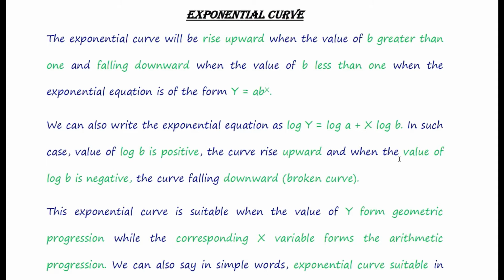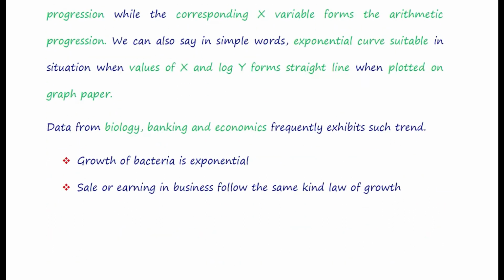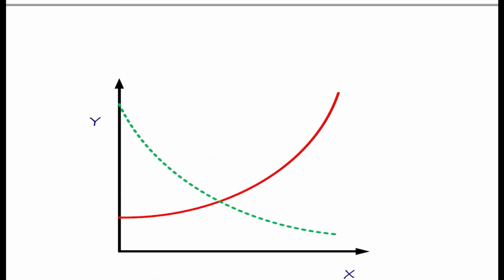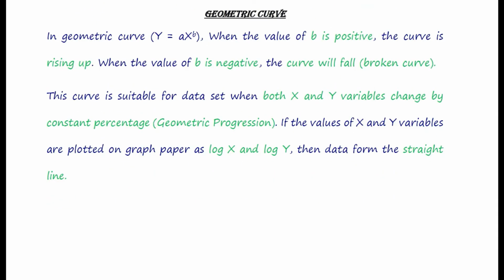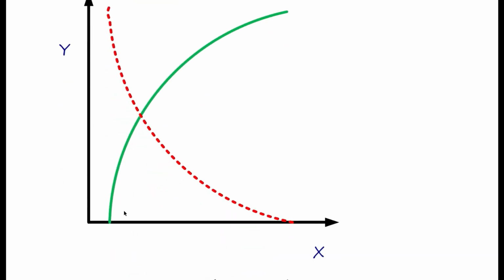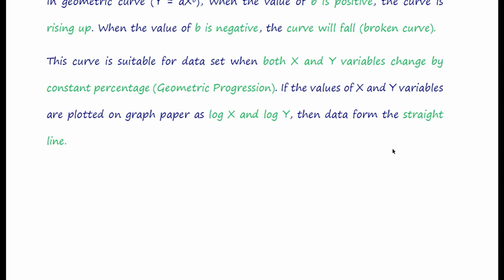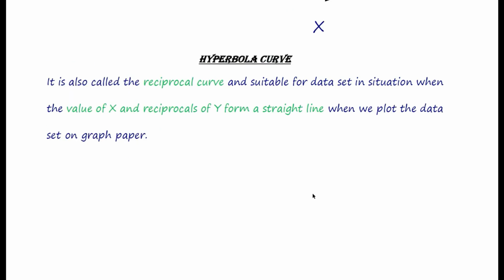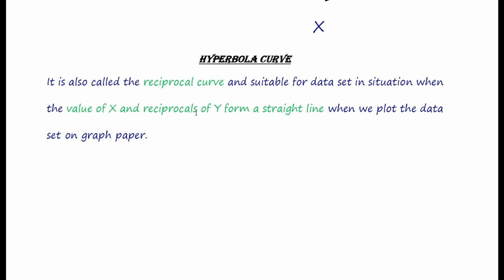Curve Fitting part 2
In This video, detail explanation about Exponential Curve, Geometric Curve and Hyperbola Curve.